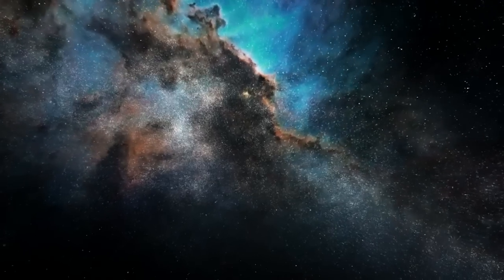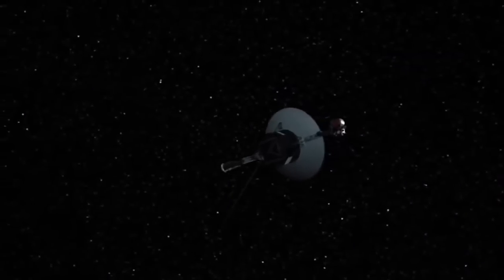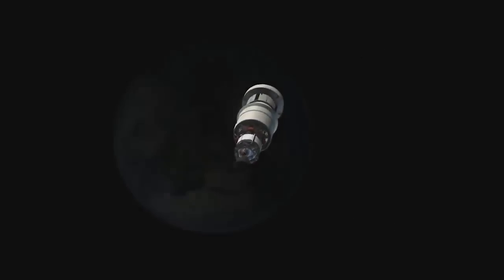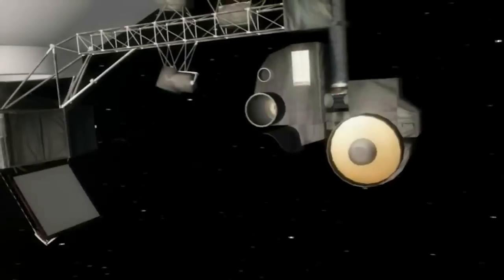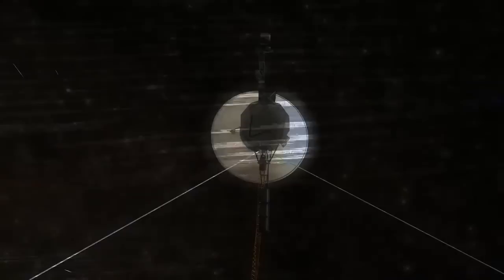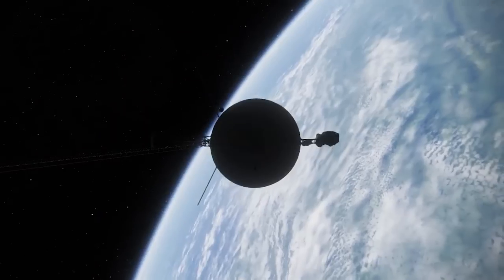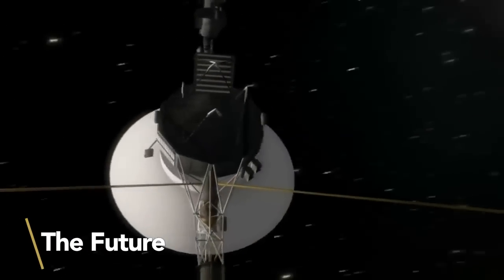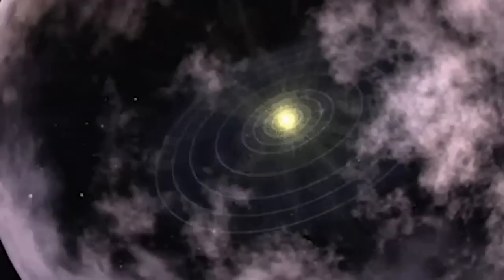NASA Breaks Space News as Voyager 2 Comes Back Online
Join us in today’s video as we show you  details on the Voyager 2. NASA's Voyager 1 launched on September 5 1977, from Cape Canaveral, Florida, aboard a Titan-Centaur rocket, just weeks after its sister craft, Voyager 2. Although they were initially designed to last five years, more than 43 years after they launched, the crafts are still sending back data as they explore interstellar space.

NASA's Voyager 2 spacecraft popped free of the heliosphere — the huge bubble of charged particles that the sun blows around itself —  on Nov. 5, 2018, more than six years after the probe's pioneering twin, Voyager 1, did the same.  But this time, what was detected while it was online?

What Did Voyager 2 See During its Journey Out Of The Solar System? 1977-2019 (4k UHD):